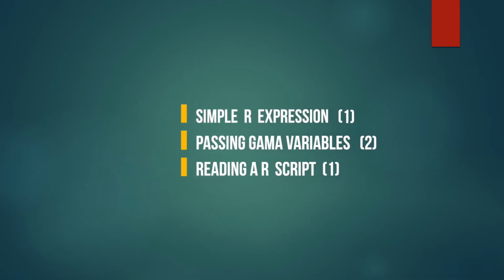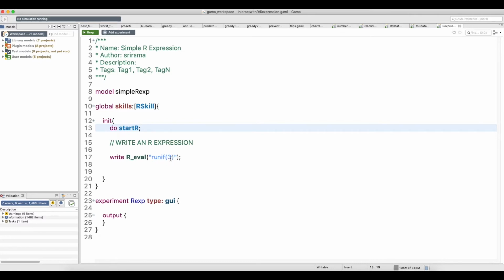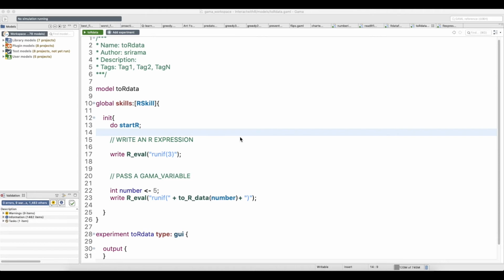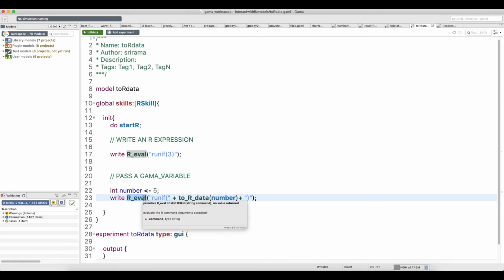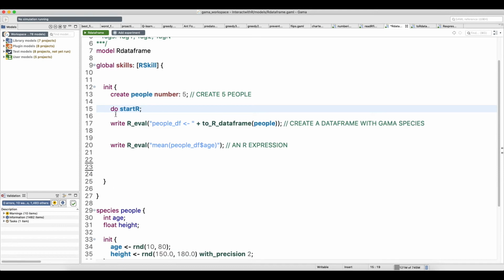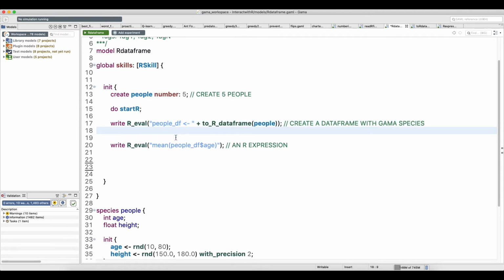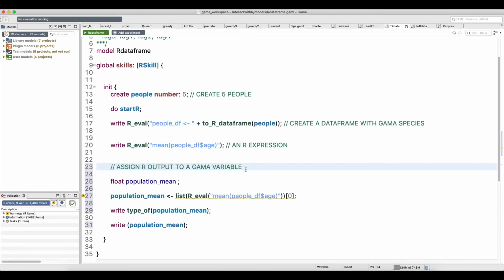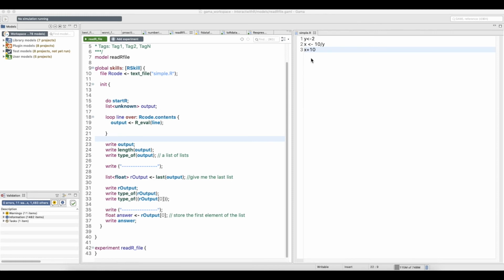R examples in GAMA -- gama-platform for Agent Based Modeling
GAMA is a agent-based modeling software and R is a statistics software. If you want to enrich your gama models with R, this video might help you in connecting both the software for a richer experimental setup.

Recorded directly from my laptop microphone, so sorry for the bad audio.

GAMA is a platform that provides field experts, modelers, and computer scientists with a complete agent-based modeling and simulation environment.